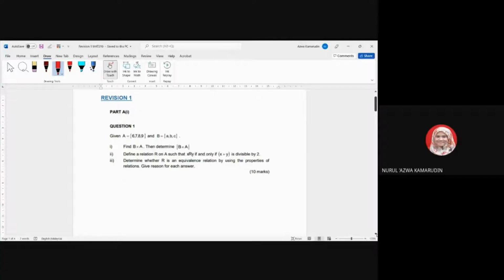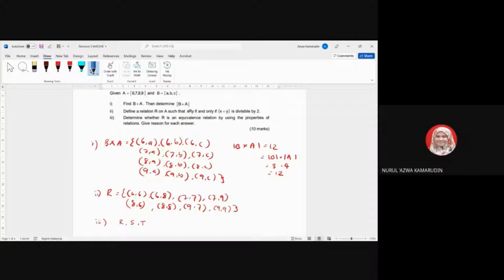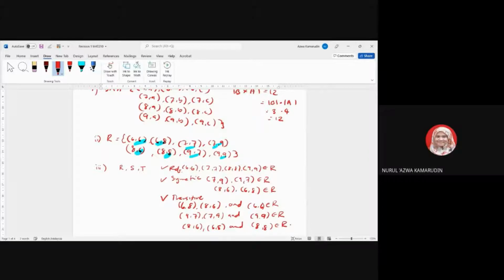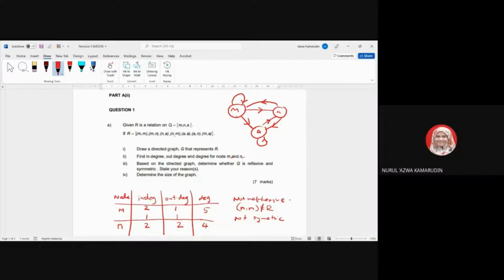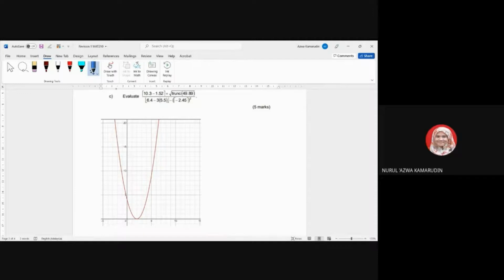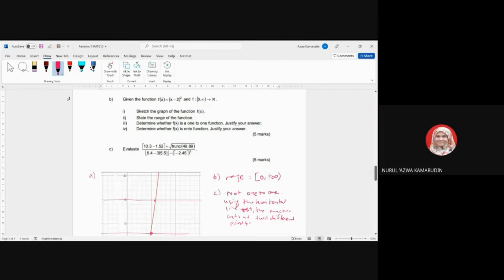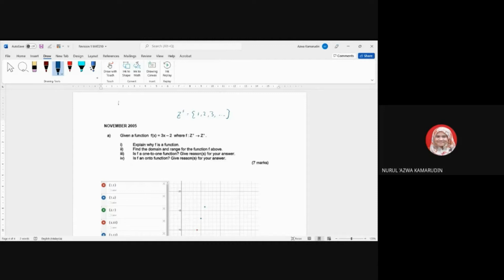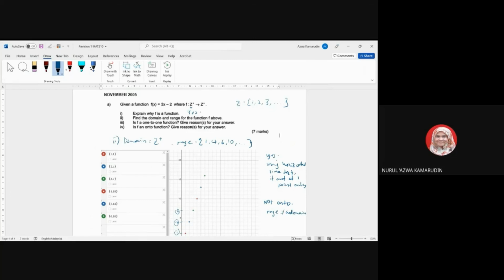Answer Revision 1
Topic: Relations, Functions and Directed Graph